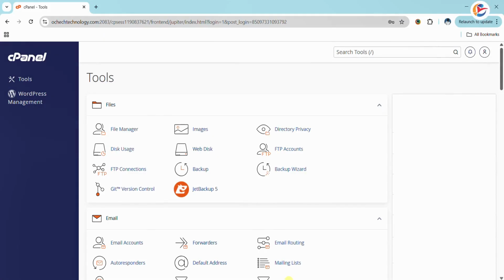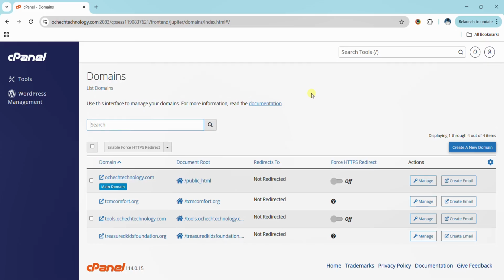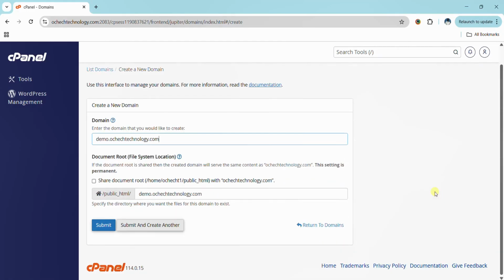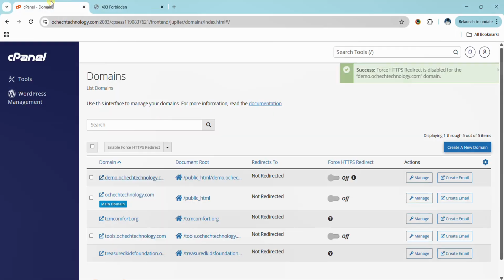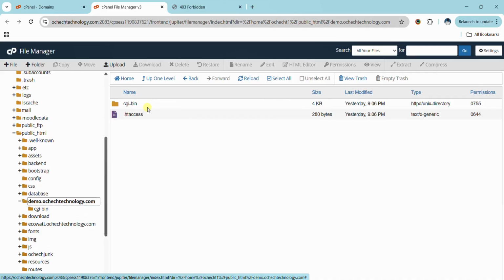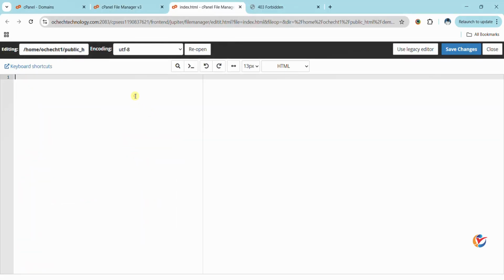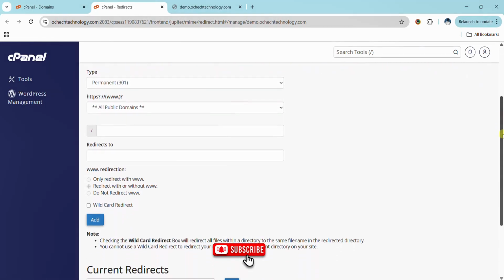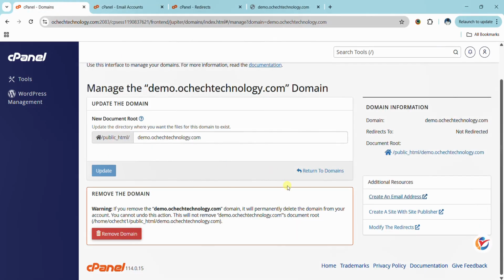How to Create Subdomains in cPanel (2025) – Step by Step Website Setup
Learn how to create and manage subdomains in cPanel — perfect for creating new sections of your website like blog.yourdomain.com or shop.yourdomain.com.

In this beginner-friendly tutorial, I’ll walk you through every step to create, manage, and delete subdomains the right way.

What you’ll learn:
• What subdomains are and how they work
• How to create subdomains in cPanel
• How to upload or install a new site inside a subdomain
• How to delete or redirect a subdomain
• Common mistakes and setup tips